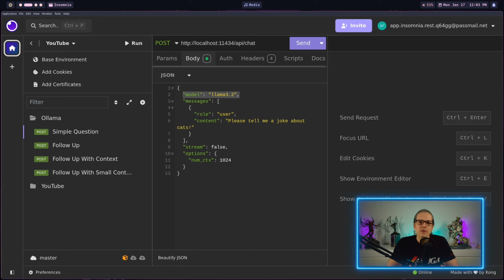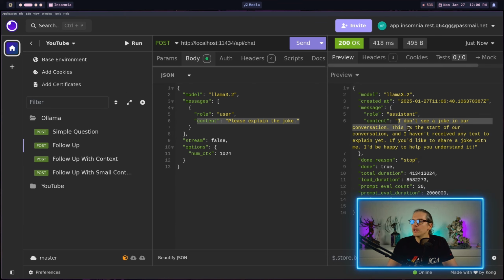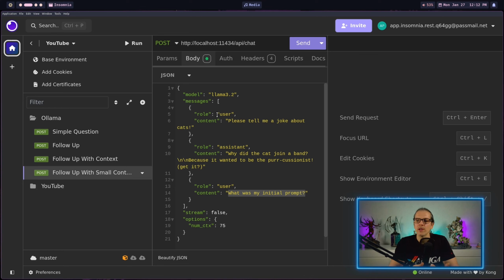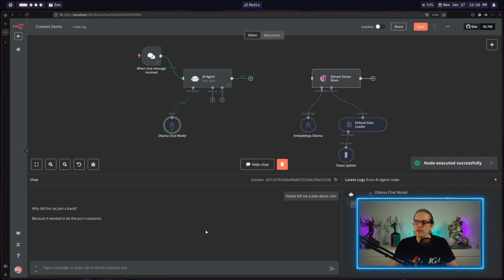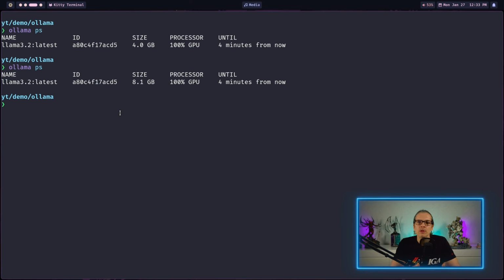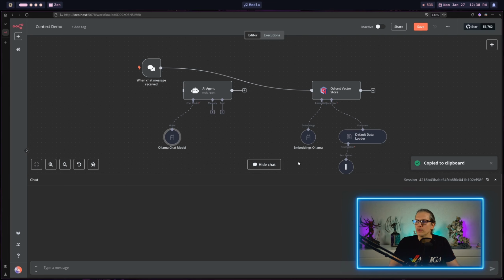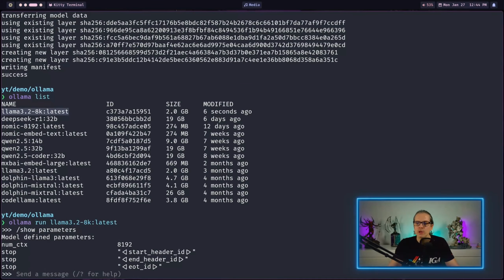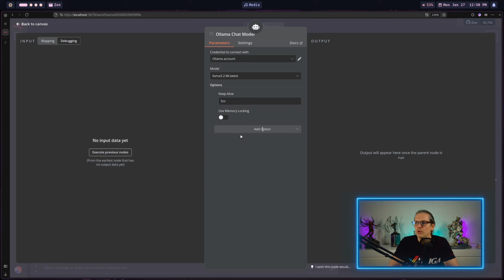🤖 Building Your Own AI Assistant - Part 4: How Context ACTUALLY Work in Local AI (Ollama & n8n)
Discover how context windows work in large language models and learn to optimize your local AI resources! This comprehensive guide explains the mechanics of context in AI conversations, demonstrates practical examples using Ollama and n8n, and shows you how to manage GPU resources effectively when building AI agents.

Please also check out @n8n-io  for more automation content.

🕒 Timestamps:
00:00:00 Introduction to Context Windows
00:01:00 How AI Conversations Work
00:02:30 Context in Practice
00:04:30 AI Agents and Context
00:06:20 Using Context in n8n
00:07:30 Resource Management
00:09:00 Model Loading Behavior
00:11:20 Custom Model Creation
00:13:30 Performance Considerations
00:15:00 Conclusion and Next Steps

🧠 What You'll Learn:
✓ Understanding context windows in large language models
✓ Managing GPU resources for optimal AI performance
✓ Implementing context-aware conversations in n8n
✓ Creating custom models with specific context sizes
✓ Balancing model loading and memory usage

🤝 Share with fellow AI enthusiasts

💡 Community Growth: Each interaction helps grow a community dedicated to learning and leveraging cutting-edge technology! There is also a Discord available

💡 Pro Tip: I offer two FREE 30-minute Coffee & Code sessions each week to help fellow entrepreneurs tackle their tech challenges and better understand your needs as my audience. These conversations shape my future content and ensure I'm addressing the real problems you face. First come, first served!